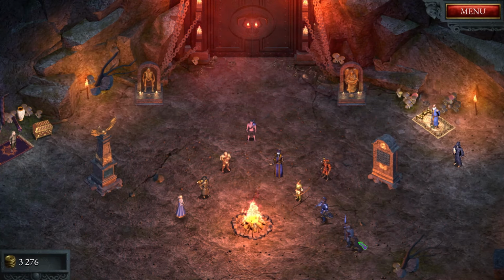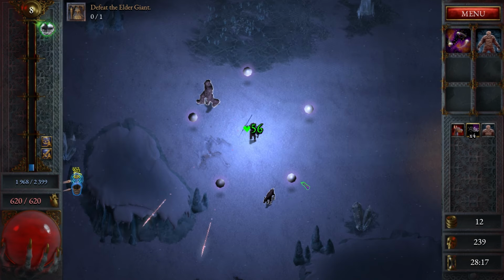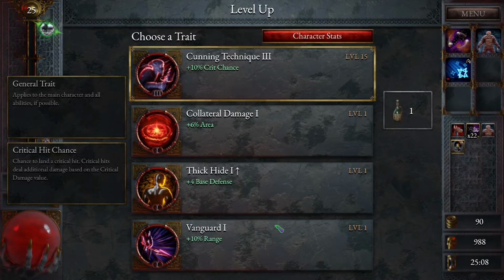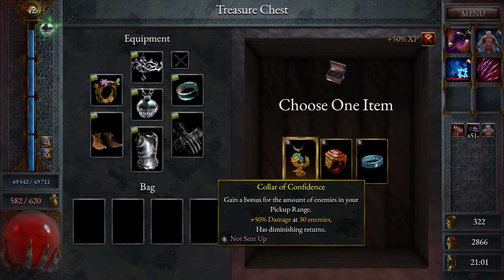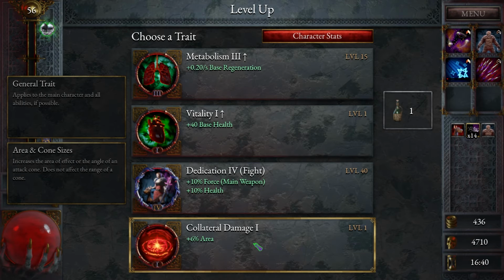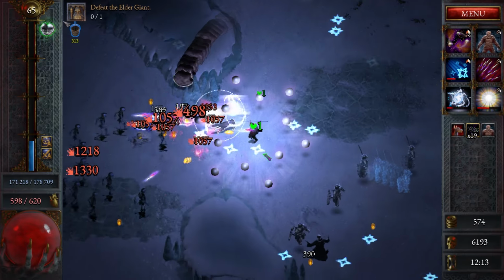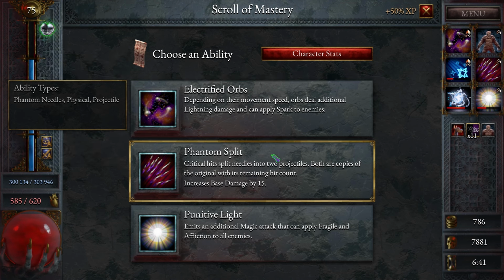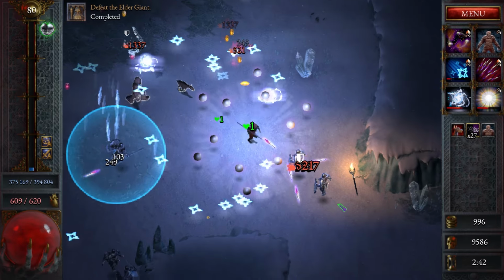Getting Physical With the Beast Huntress! | Halls of Torment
Halls of Torment Bullet Heaven Gameplay - Beast Huntress

Slay hordes of terrifying monsters in this horde survival roguelite. Descend into the Halls of Torment where the Lords of the underworld await you. Treasures, magical trinkets, and a growing cast of heroes will grant you the power to vanquish these horrors from beyond. How long can you survive?